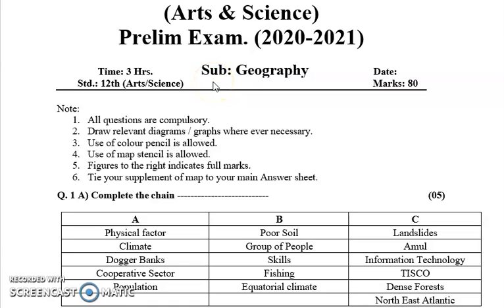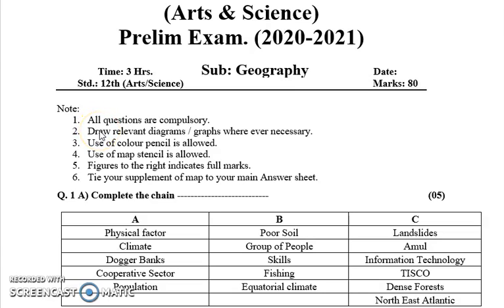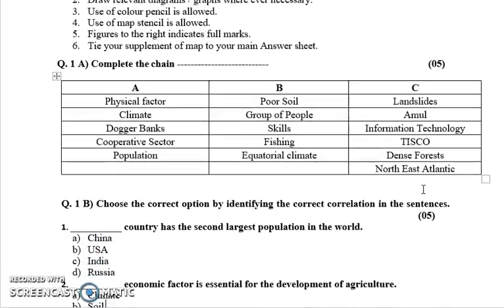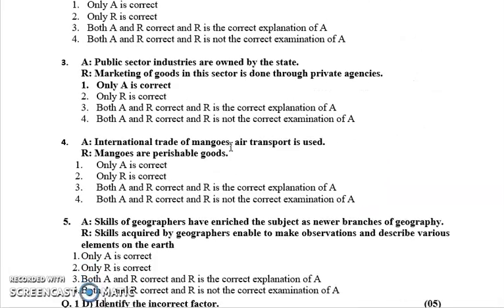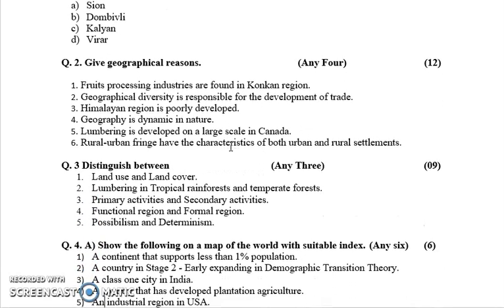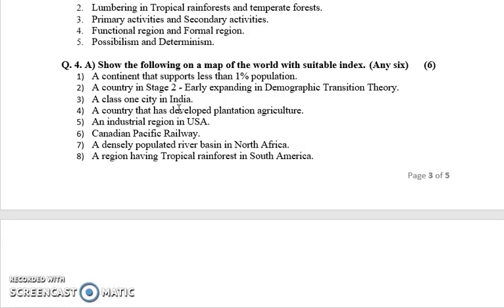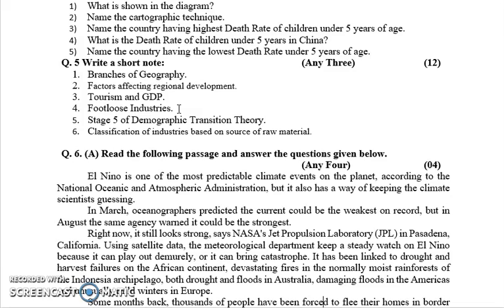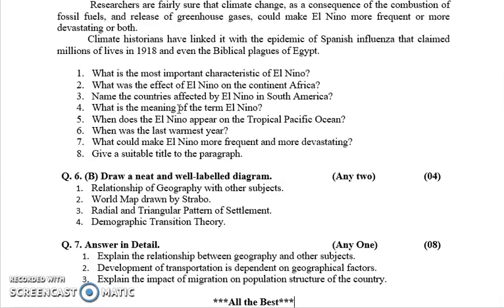GEOGRAPHY 12TH HSC SCI/ART PRELIM-1 PRACTICE PAPER-2020-21 UPDATED SYLLABUS IMPORTANT QUESTION/TOPIC